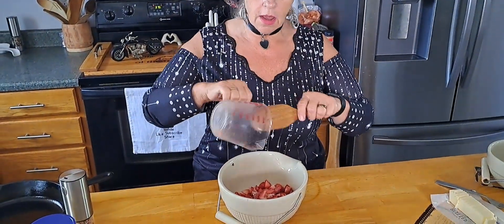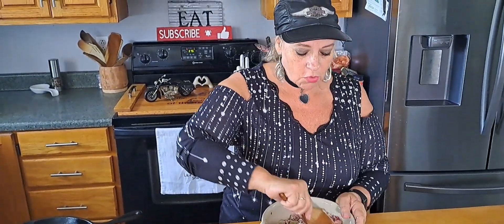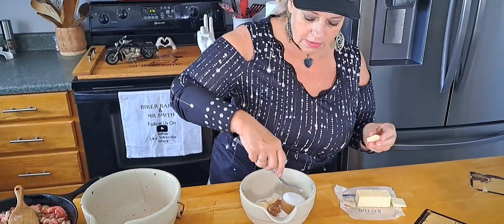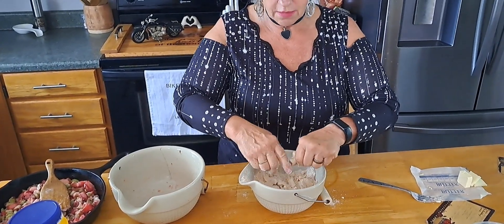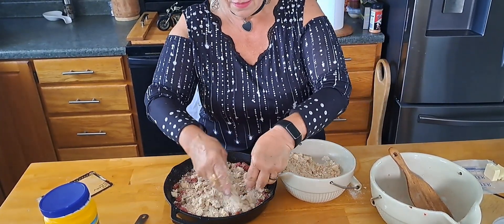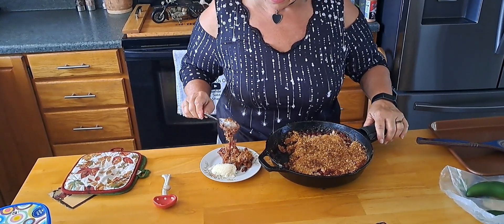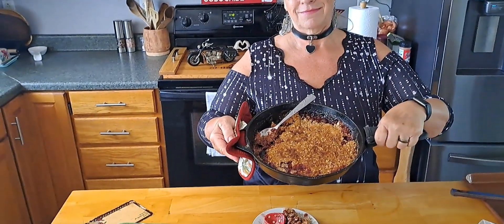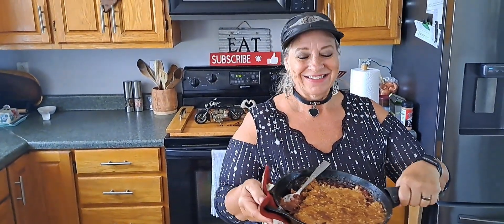STRAWBERRY RHUBARB CRUMBLE! SOO GOOD!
375 degrees for 45 minutes  9x9 pan or 10 inch iron skillet

2 C strawberries
2 C rhubarb chopped
1/2 C sugar
1 1/2 TBS corn starch
1/8 tsp salt

TOPPING
3/4 C all purpose flour
1/3 C brown sugar
3 TBS granulated sugar
1 tsp cinnamon
1/8 tsp salt
6 TBS cold butter cut up
1/2 C oats